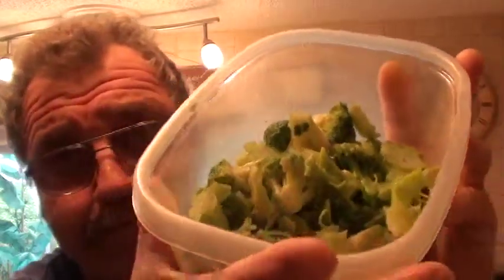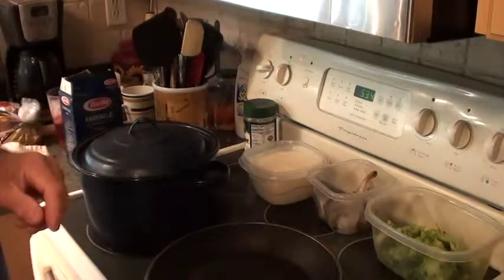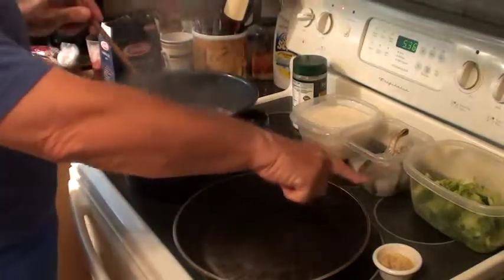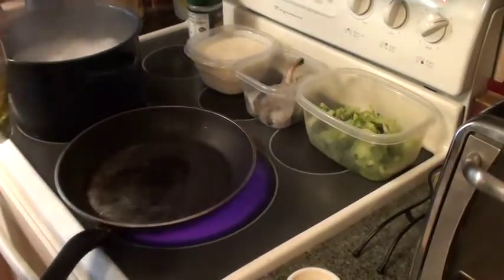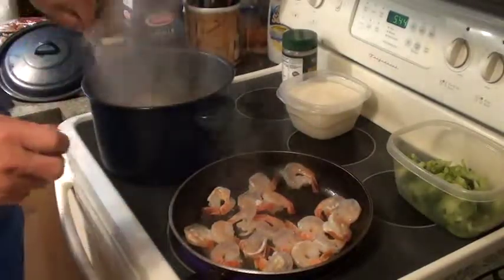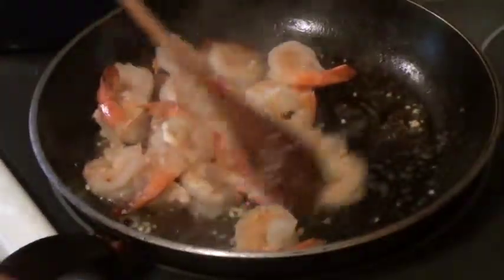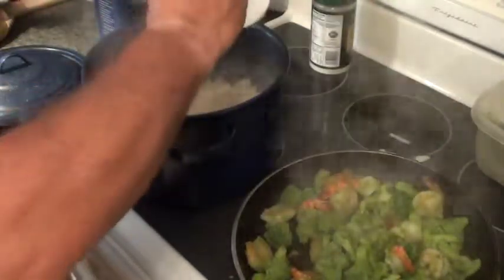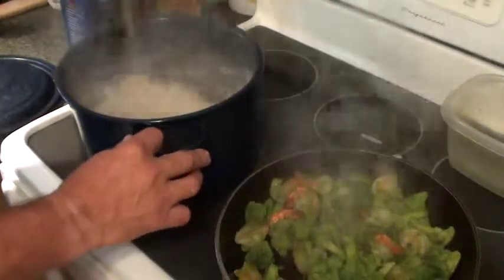DAD CAN COOK QUICKIE ,SHRIMP , BROCCOLI AND BOW TIES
THE GRILLMAN MAKES A BACHAMEL CHEESE SAUCE WITH SHRIMP BROCCOLI  AND BOW TIES ...SO GOOD AND SO EASY